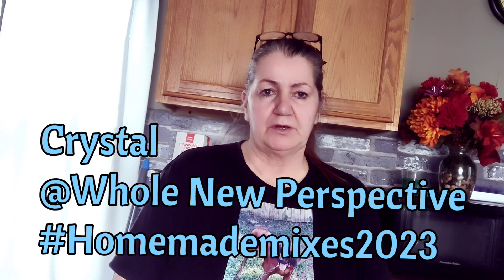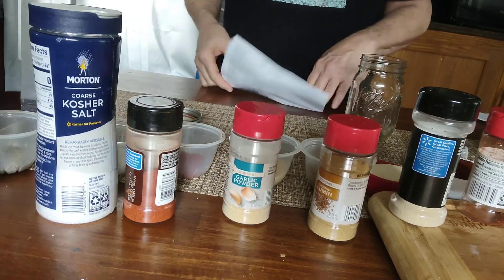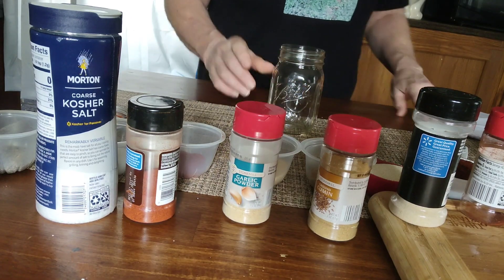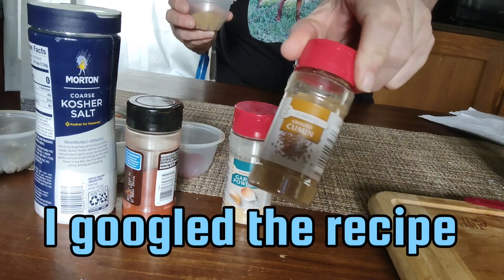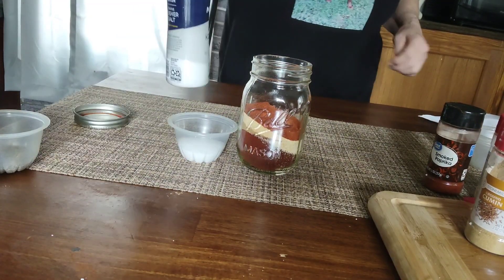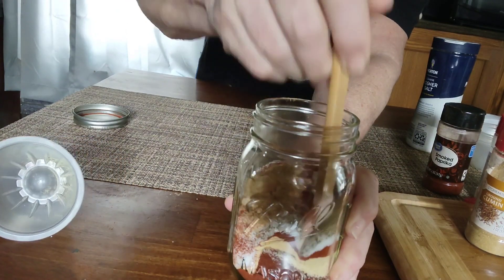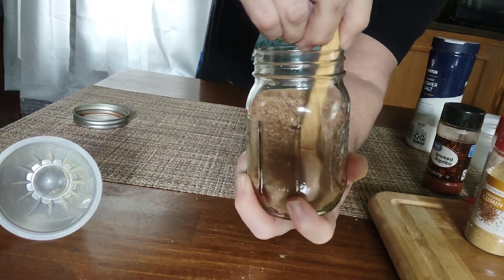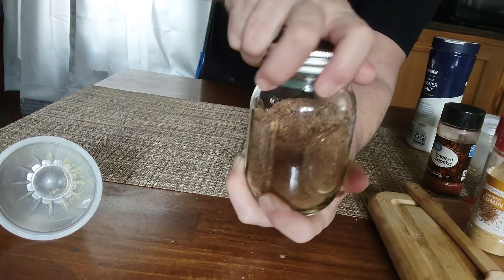Homademixes2023 Crystal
let's make a homemademixes2023 open collaboration

I googled it.

INGREDIENTS
1/2 CUP CHILI POWDER
1/4 CUP ONION POWDER
2 TABLESPOONS CUMIN
2 TABLESPOONS GARLIC POWDER 1 TABLESPOON    SMOKED PAPRIKA

2 TABLESPOONS KOSHER SALT
1 TABLESPOON BLACK PEPPER